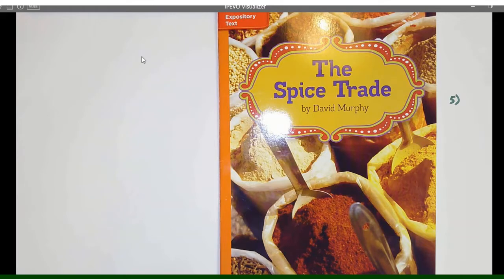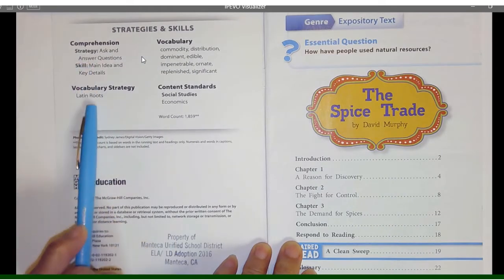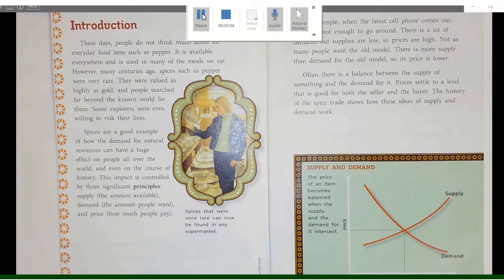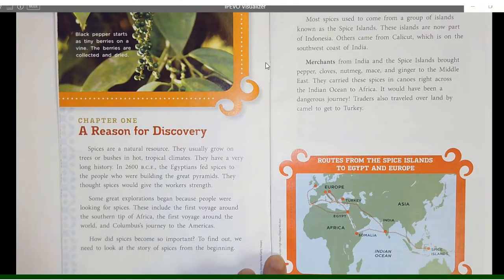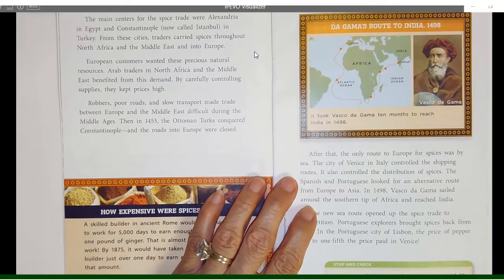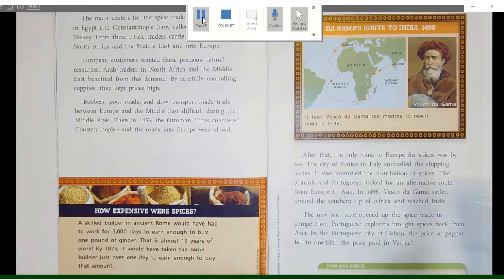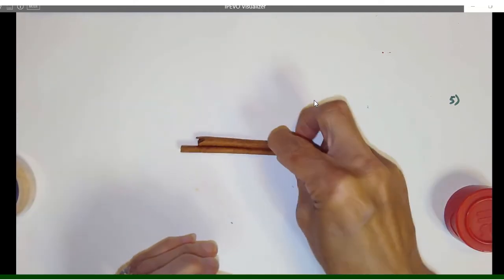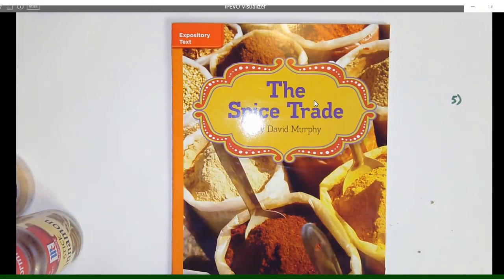Comprehension Expository Text The Spice Trace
6th grade Unit 6 Week 1 Wonders Leveled readers "The Spice Trace." Students have opportunity to identify main idea, key details, expository/informational text characteristics.